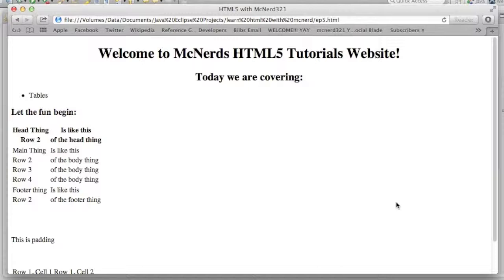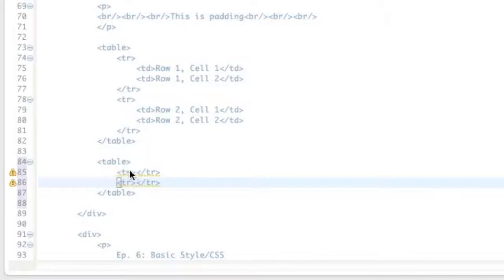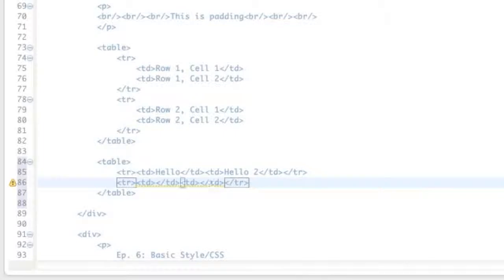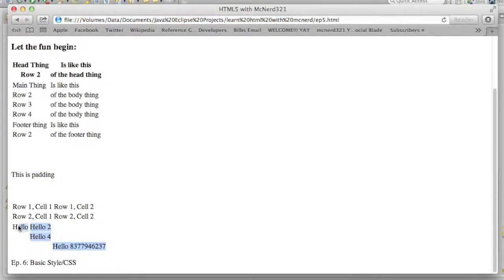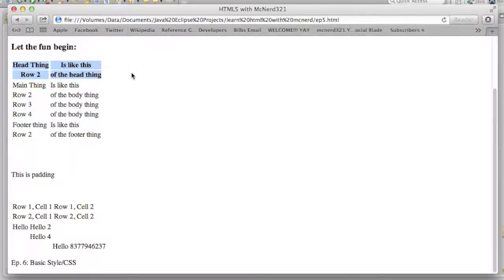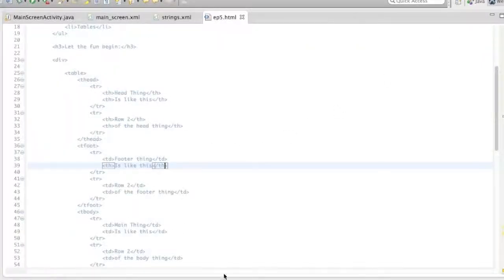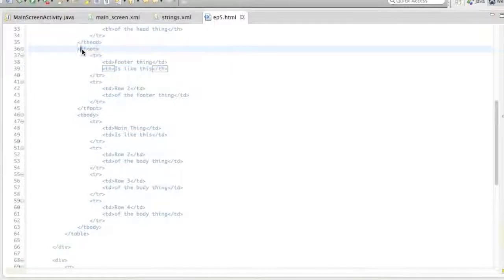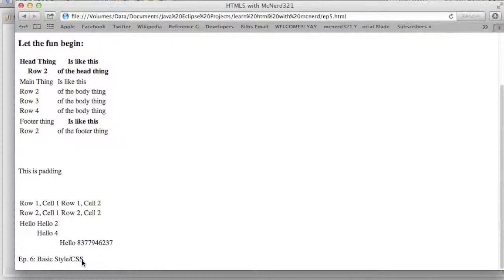HTML 5 : Tables - Rows, Columns, Header & Footer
In this tutorial I talk you through setting up tables, explaining about Rows, Columns and then about more complex tables involving specific header & footer rows.

With Sound Effects and Music from iLife